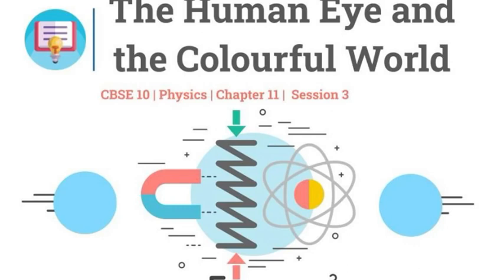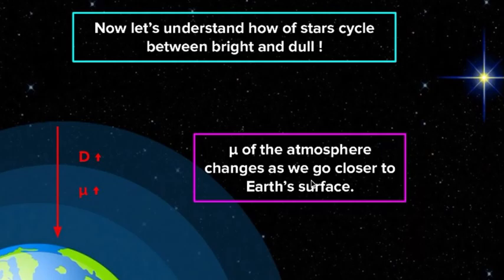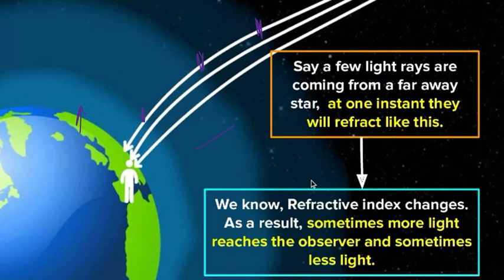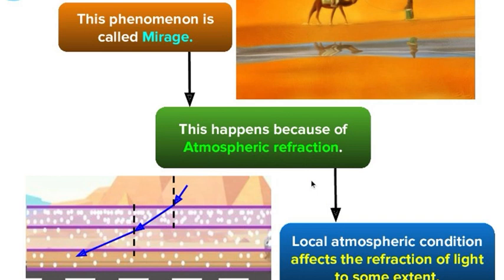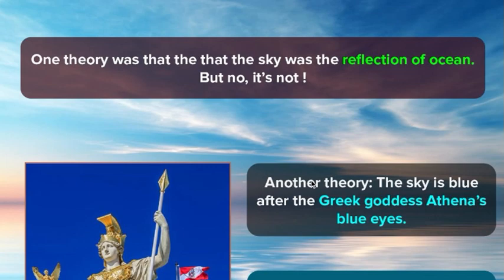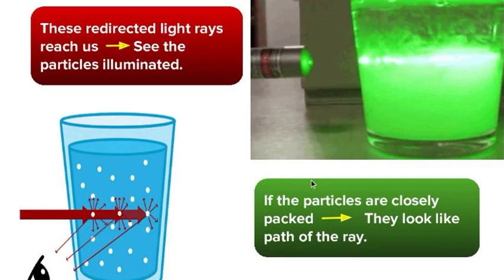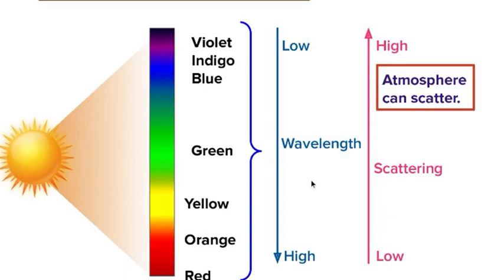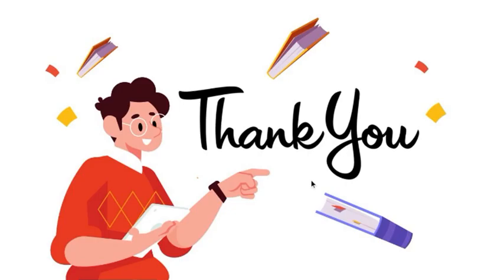Human Eye and The Colorful World | Part 3 | Color of Sky and Scattering of Light | Grade 10 Physics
Hi Students, So its time to begin with the brand new Academic Year of 2023-24, this video we start our second chapter of Physics Class 10 That is, Human Eye and the colorful world. Further, we study about the the reason of blue color of sky and also the concept of scattering of light